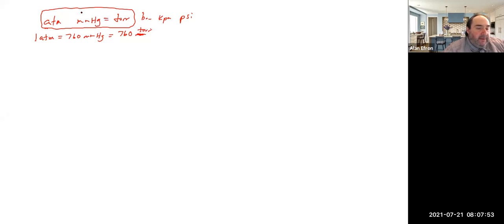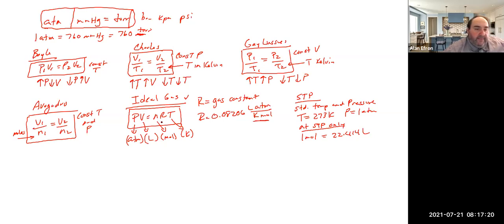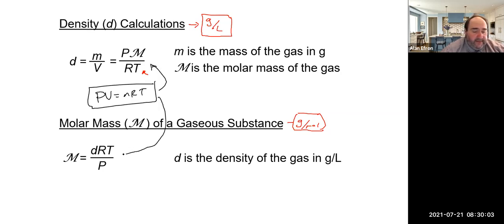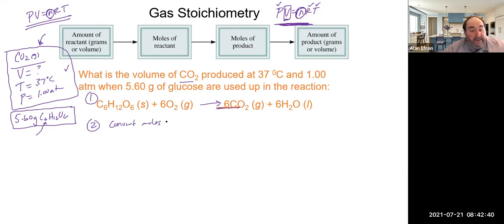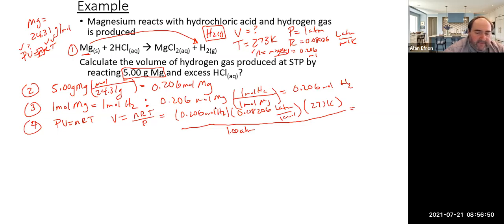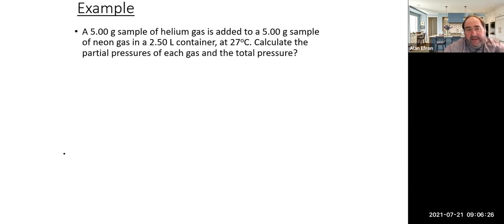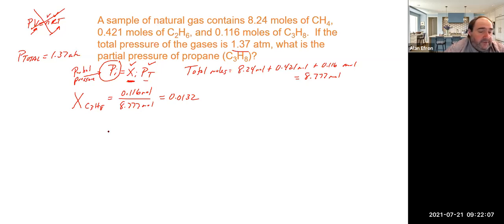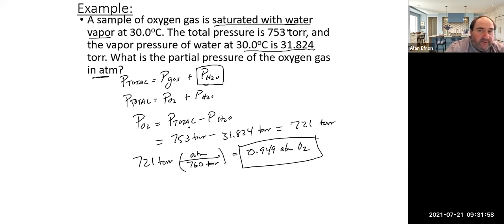Chem 200A Lecture 7/21/21 (Ch 8)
We lectured on Ch 8 (gas molar mass, gas density, partial pressures)